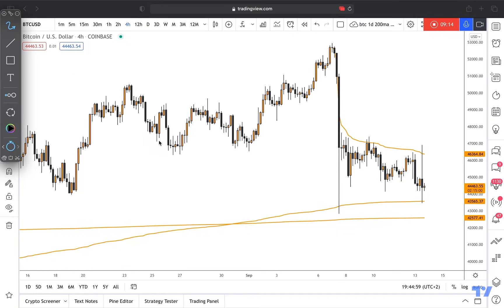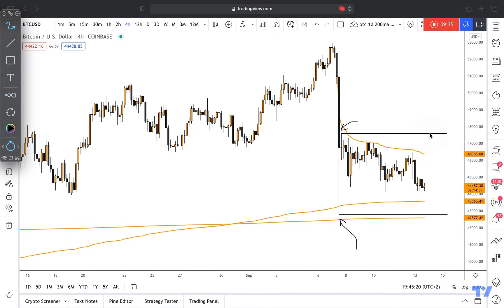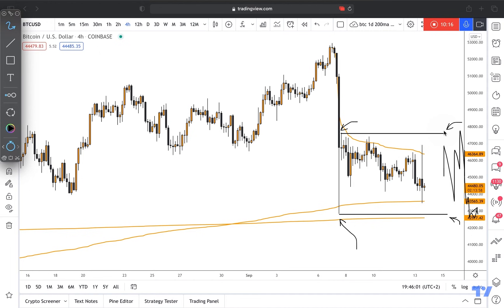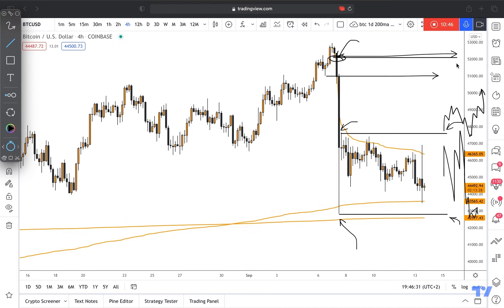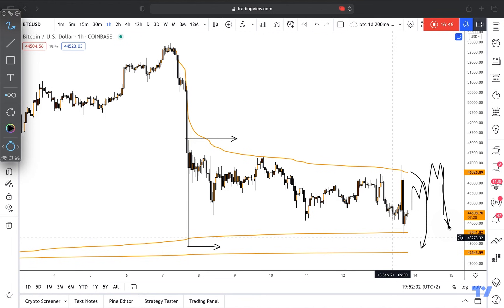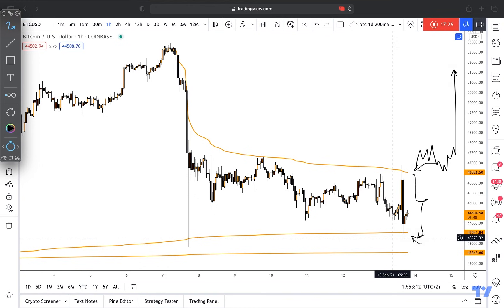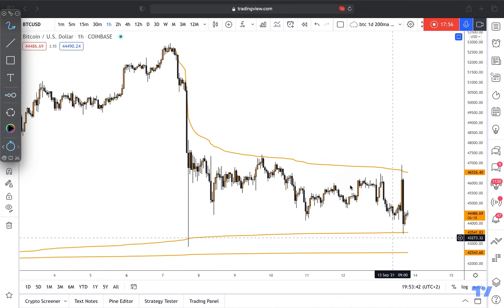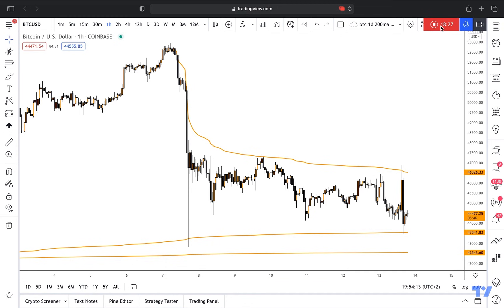STOP MISSING OUT AND WATCH THIS - CRYPTOBIRB EXPLAINS BITCOIN RECOVERY!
This video include huge warning from CRYPTOBIRB that will save your money!